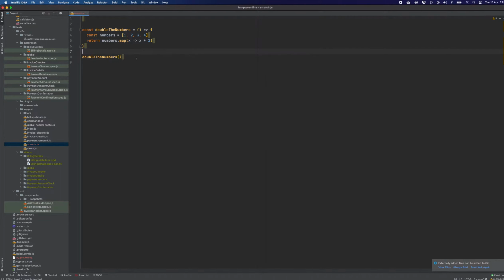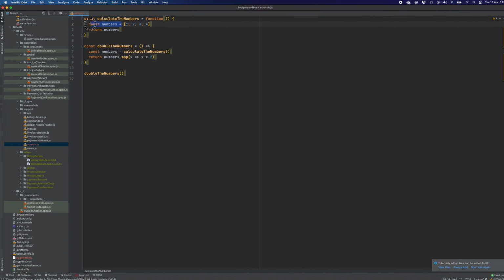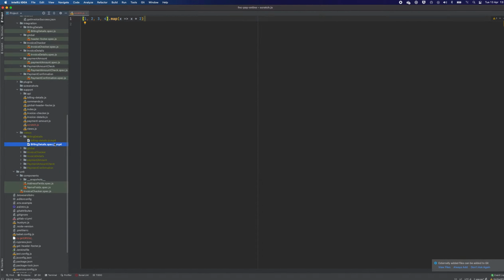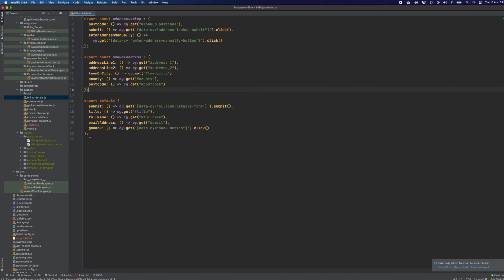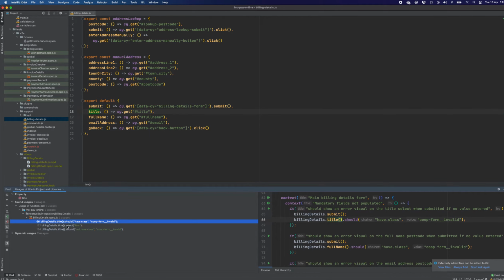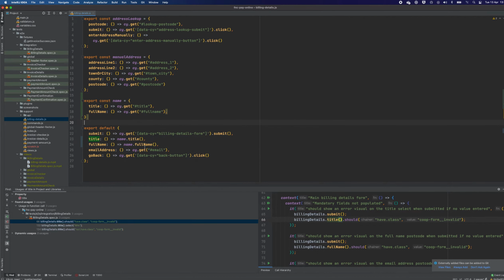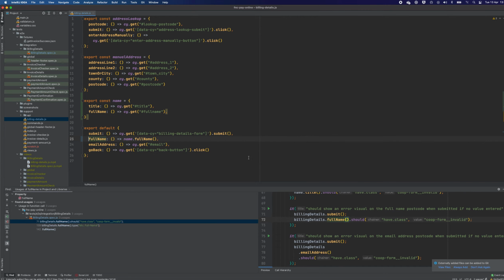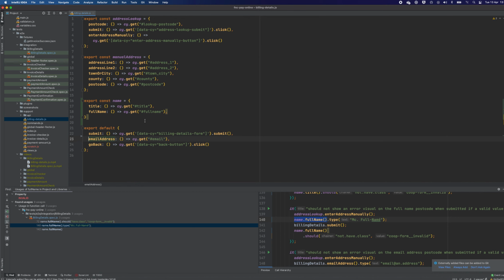inline refactoring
Thinking about how to communicate really small bits of “simple” but ground it in actual work

The extract and inline refactorings are useful tools to be familiar with

Avoiding the temptation to polish this after being horrified by hearing my own voice. Is this too small? Too big? The wrong thing?